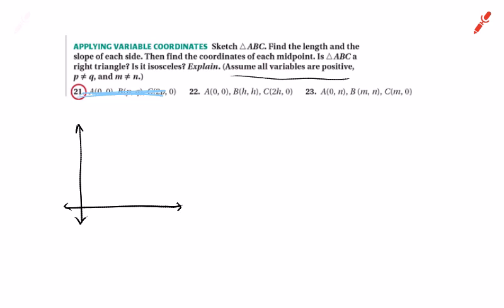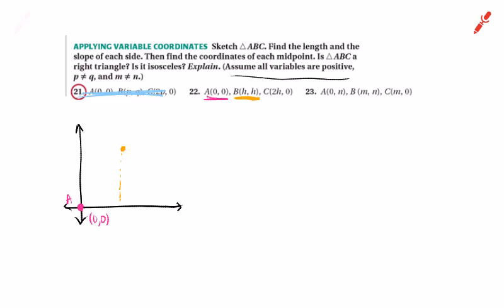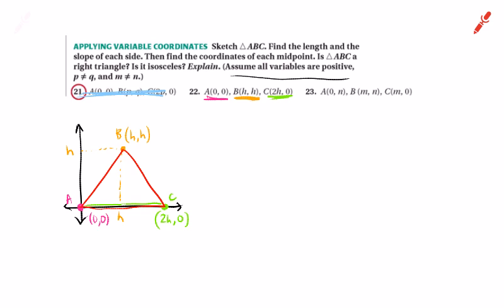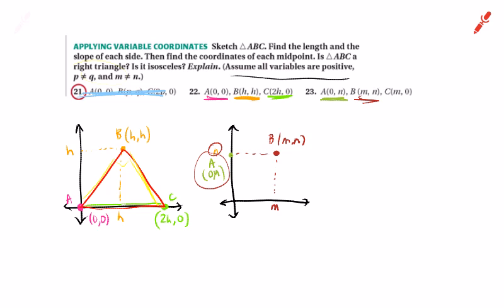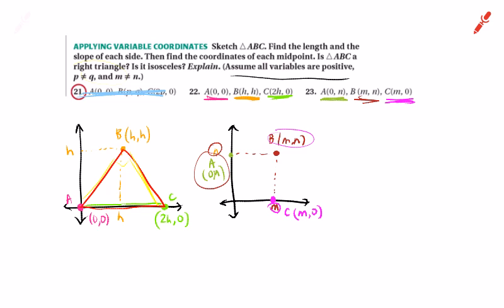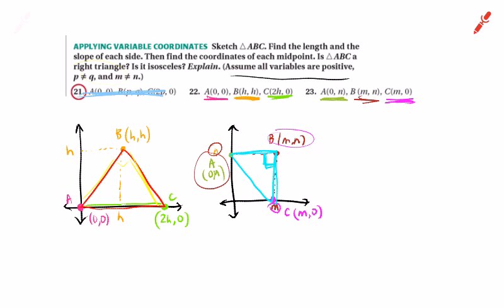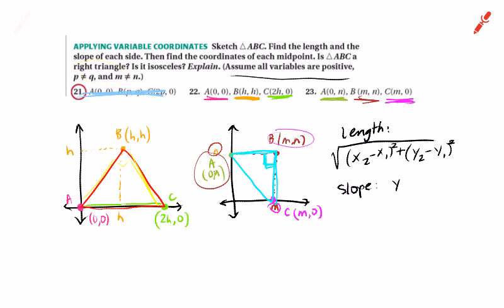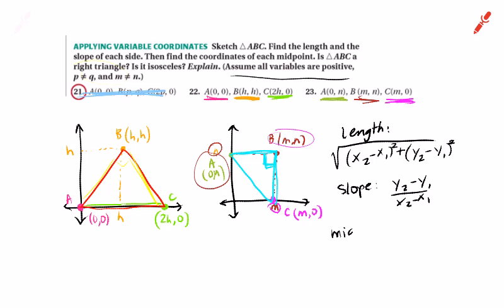Variable coordinate 2